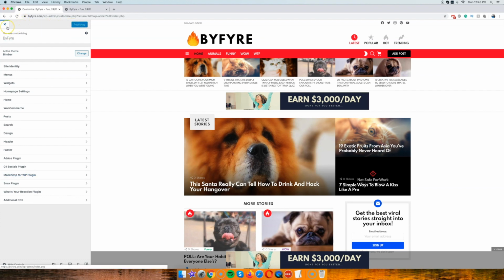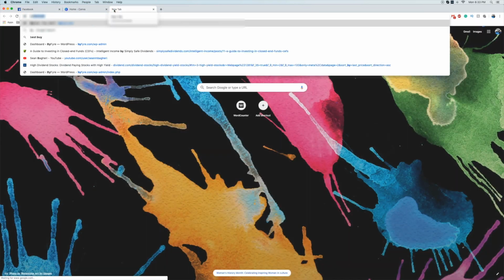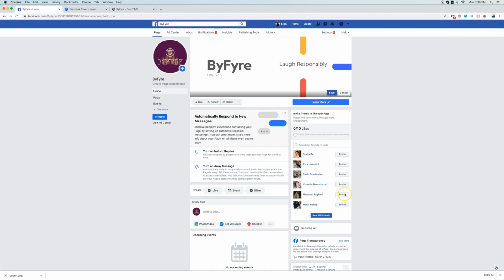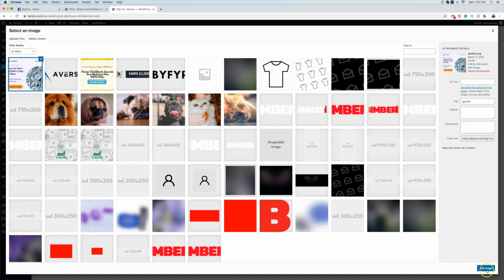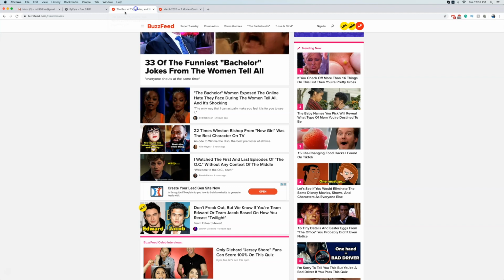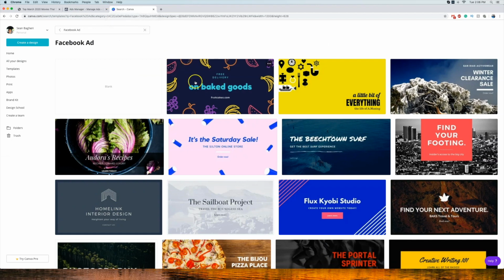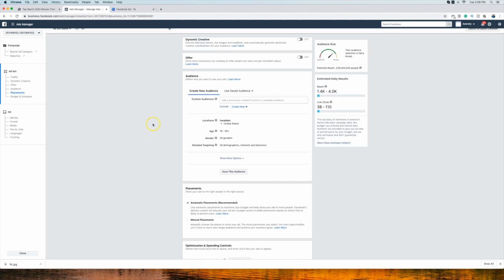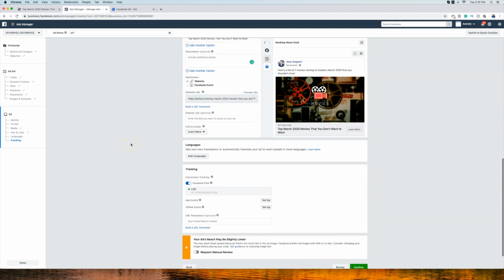How to Earn $30,000/Month Using Automated Viral Websites - Part 4 (Finally Done!)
In the final step of this training series, we will finish the website, and start driving advertising traffic to build the automated viral website that is going to make us money online.

It's important to watch the previous episodes of this training series if you haven't, otherwise, this video won't make much sense. Here are the last 3 videos: